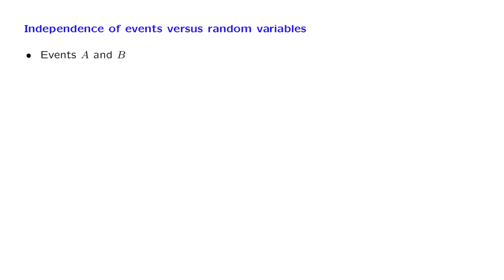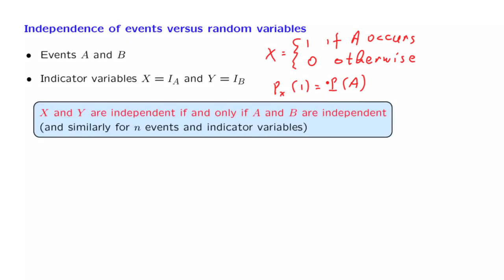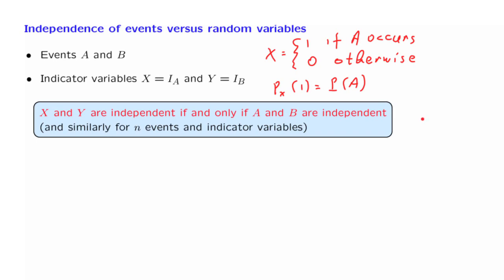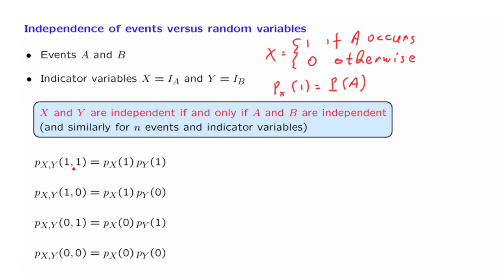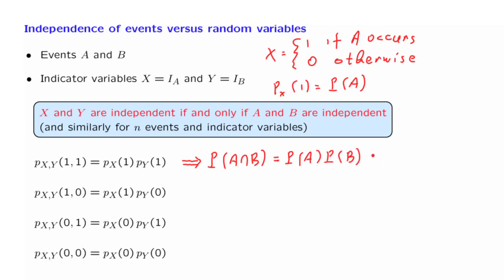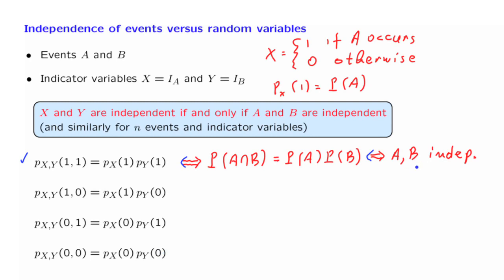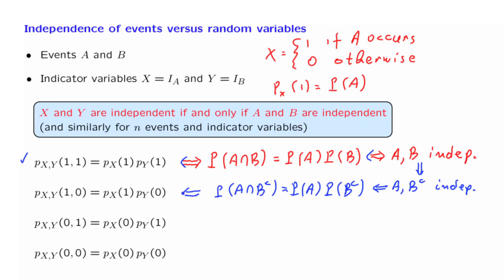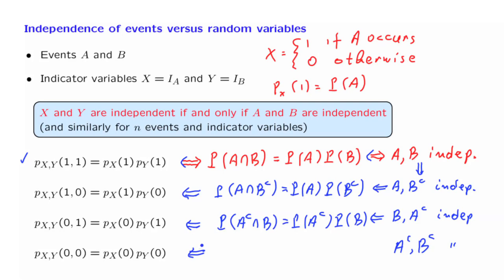S07.3 Independence of Random Variables Versus Independence of Events